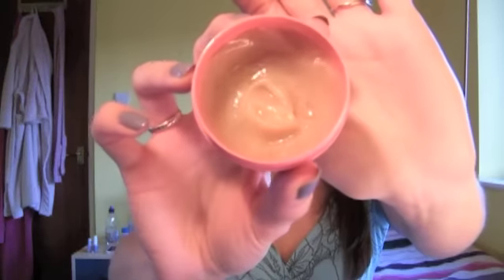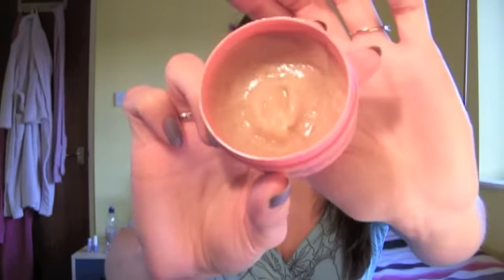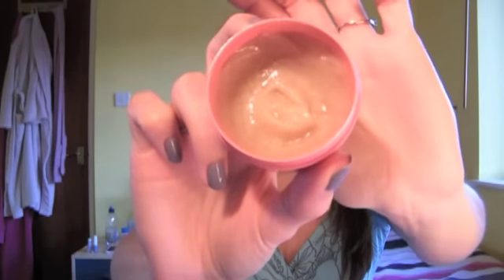5 Minute Review: Soap & Glory Flake Away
Links:
My life in pictures..Instagram!!

This is the first Soap & Glory product I have tried and I love it! I want to try some more things from this brand so if you have any favourites let me know what they are!